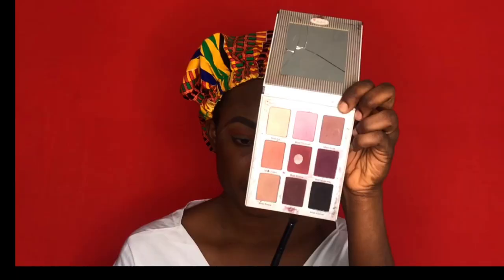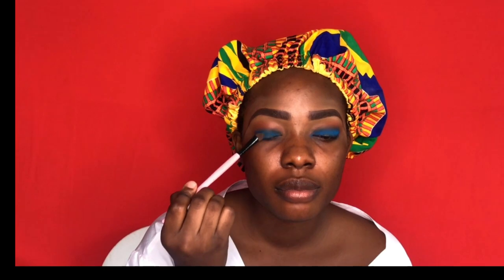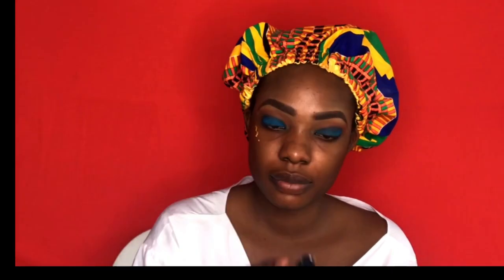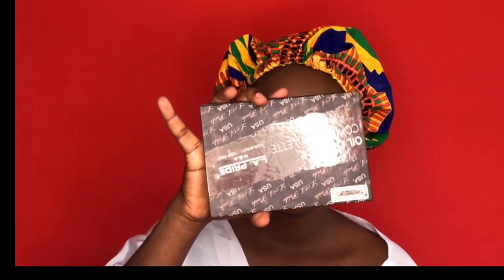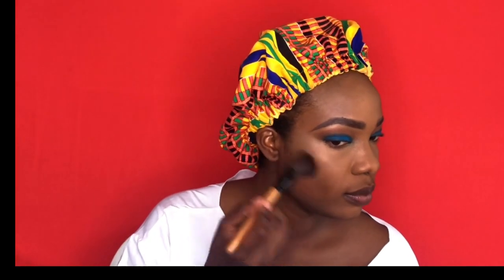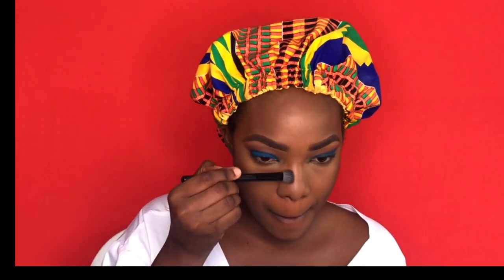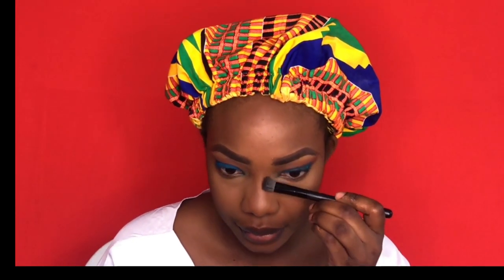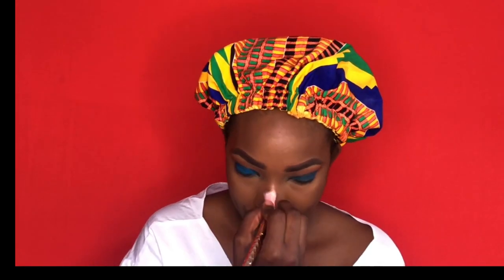SIMPLE BLUE EYESHADOW TUTORIAL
Hey guys, sorry I've been MIA for a long time but I'm back now and I won't be gone again...So I have this blue easy step by step tutorial for you today, it's an easy eyeshadow tutorial and I hope you enjoy it and I'll see you in my next one

PRODUCTS
BROWS: ANASTASIA  DIP BROW POMADE (CHOCOLATE)

EYES: LA GIRL PRO CONCEALER (FAWN)
            AFUNKIE EYESHADOW PALETTE
            THE BALM - MATTE TRIMONY PALETTE
             MILANI NO 8 EYESHADOW 9 OLYMPIAN BLUE0
            TAMMI x REVOLUTION ( TRPOCAL CARNIVAL SHADOW
             PALETTE IN SHORT KNEE0

FACE:  BLACK UP MATTIFYING FLUID FOUNDATION (060)
             NYX BORN TO GLOW LIQUID ILLUMINATOR
             MATIFY MATTE AND FIX BY REVOLUTION
             LA GIRL PRO CONCEALER (FAWN)
             LA PRIDE OIL COMPACT PALETTE
             BOBBI BROWN BRONZING POWDER (DEEP 40
             MILANI FACE POWDER IN WARM
             REVOLUTION VIVID BAKED BRONZER
             REVOLUTION PRO FIXING SPRAY
             ICONIC LONDON PREP SET GLOW SPRAY

LASHES: DIASBEAUTY_ ON INSTAGRAM

 LIPS:   BROWN LIP PENCIL
             PINK SHIMMER LIPGLOSS